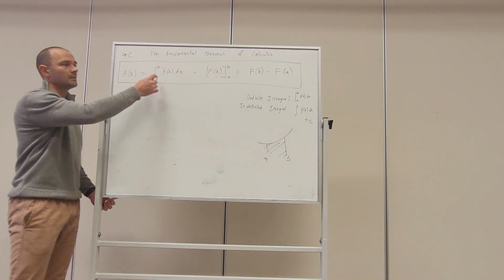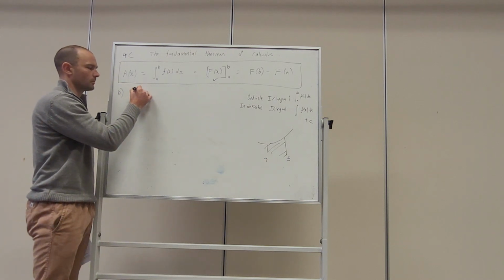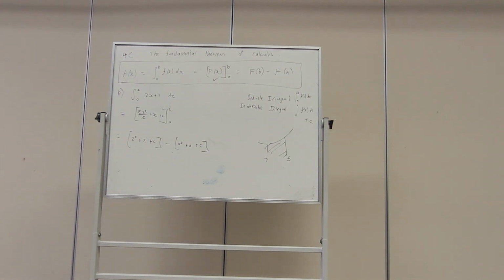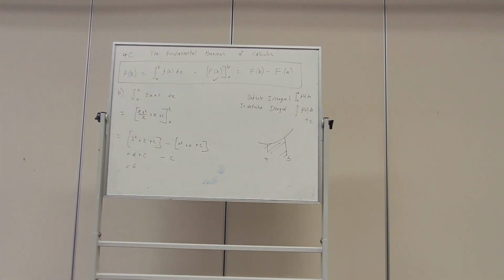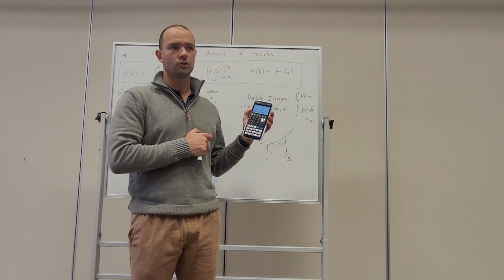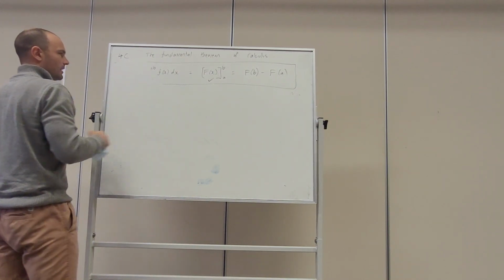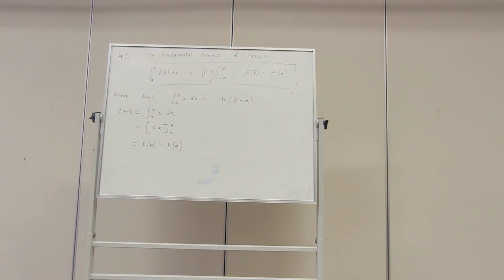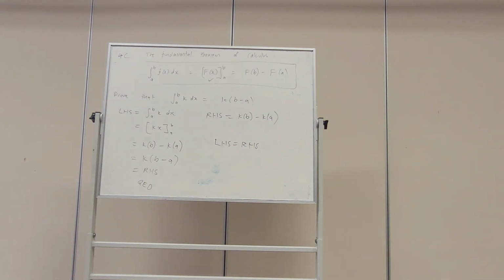4C The Fundamental theorem of Calculus